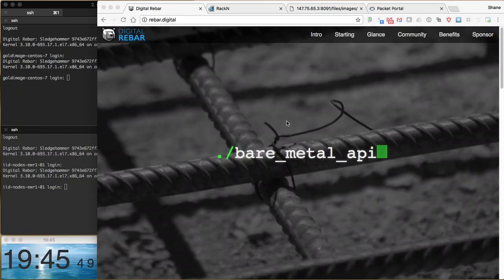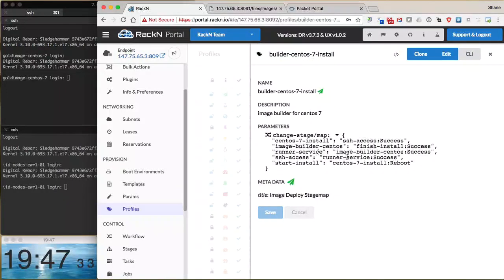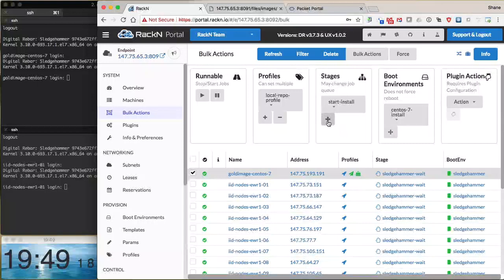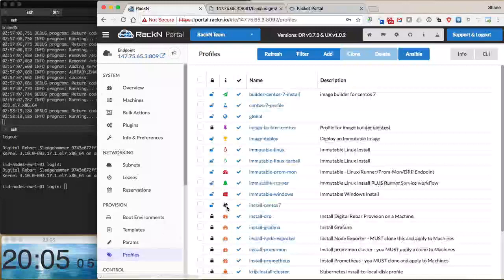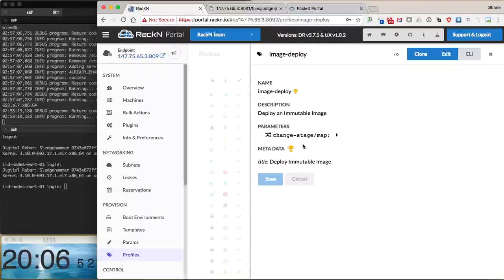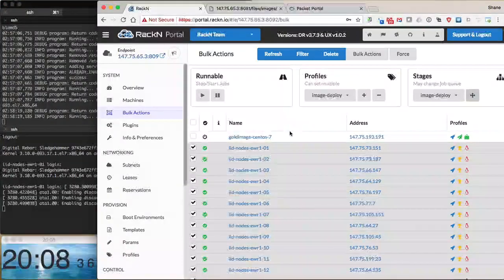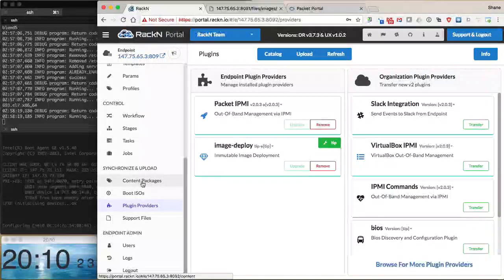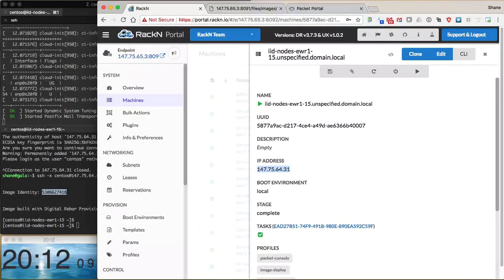Digital Rebar: Immutable Image Deployment Demo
This video shows the process of a Digital Rebar Provision endpoint creating a "goldimage", building an image from it, then deploying that image to 20 bare metal machines.